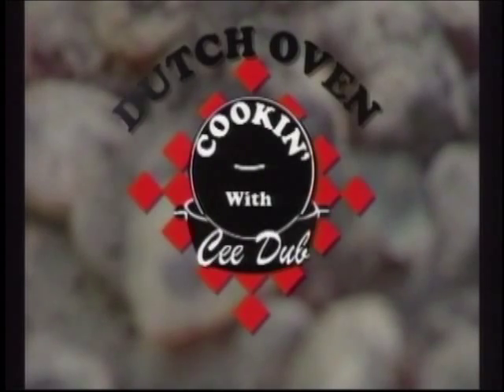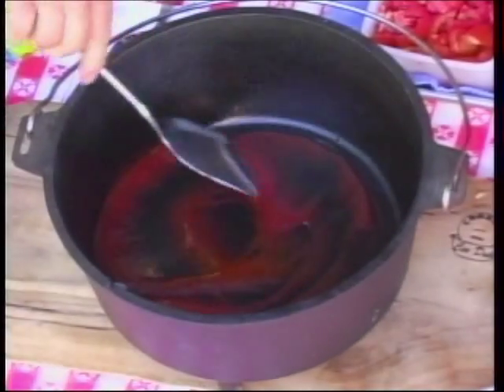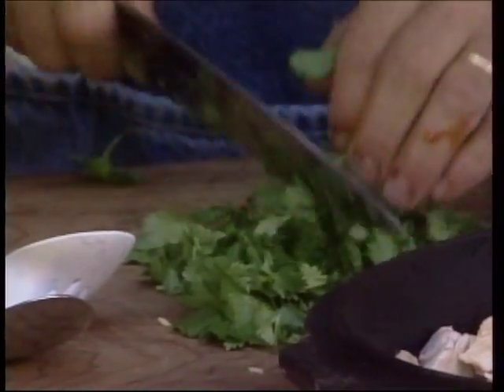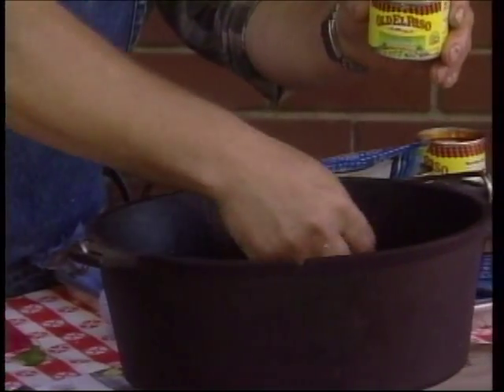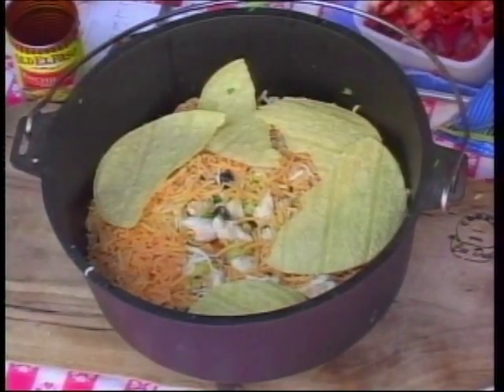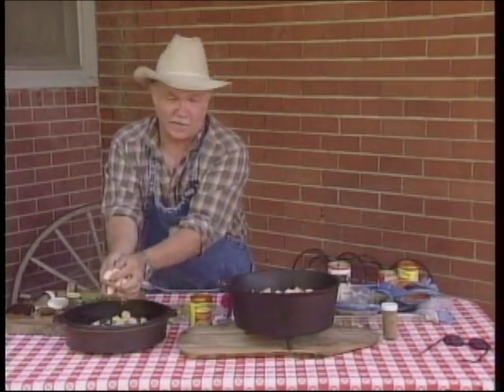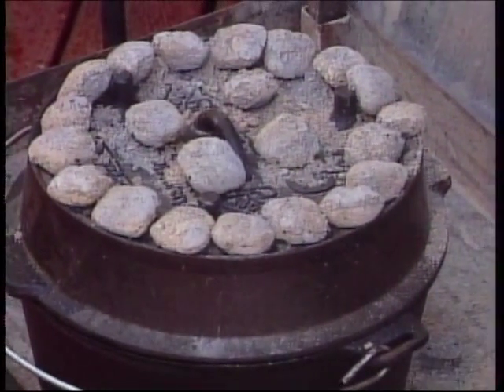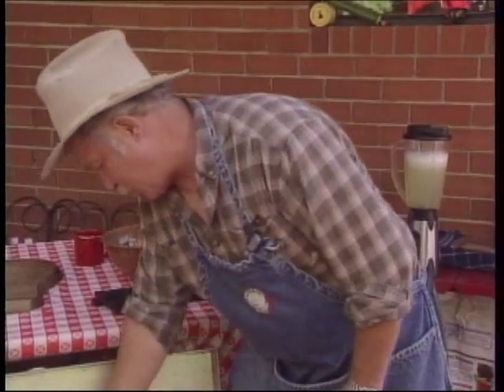Dutch Oven Mexican Lasagna | Cee Dub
What does an empty Dutch oven and a blank piece of canvas have in common? In this video Cee Dub uses his empty Dutch oven to create a Southwest version of classic Italian Lasagna.